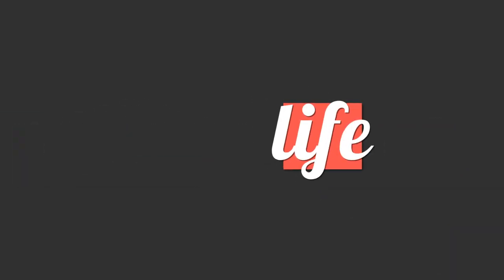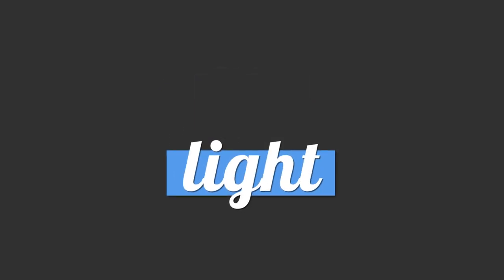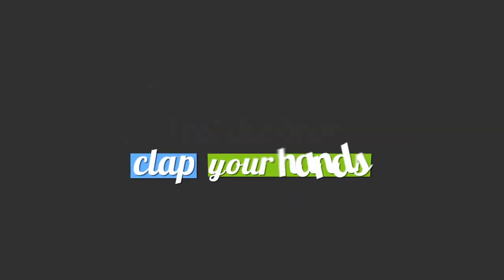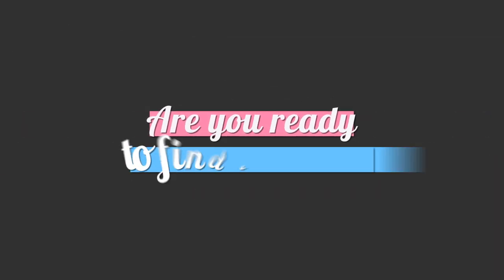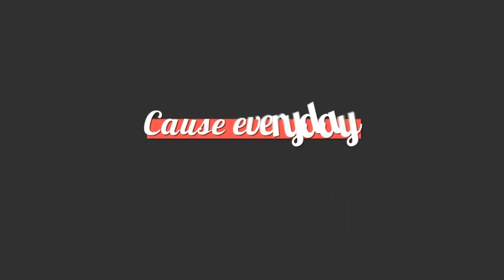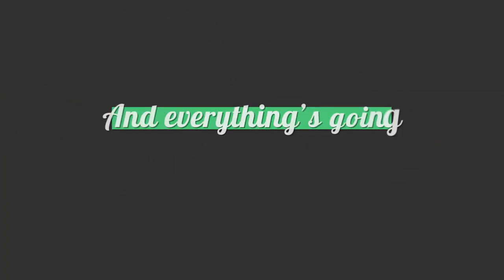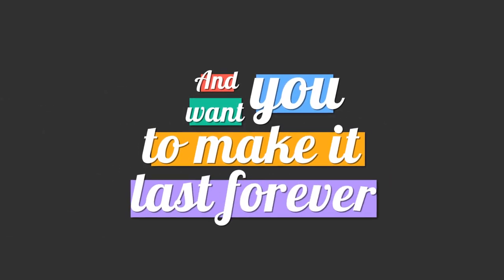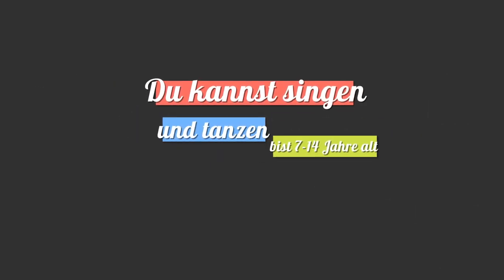Casting Aufruf - Magical Pop Kids - die neue Kinderband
Wir suchen Kinder zwischen 7 und 14 Jahren, die gut singen und tanzen können, für ein MEGA Bandprojekt. Du hast Spaß an aktueller Musik, singst diese oft nach oder versuchst Dir Deine Sporen auf TikTok zu verdienen, aber kannst auch wirklich singen? Dann bewerbe Dich JETZT zum größten Bandprojekt 2018. Wir suchen bis zu 5 oder mehr Sängerinnen/Sänger und zusätzlich die besten Tänzer (Sänger/innen sollten aber auch tanzen können) für jede Menge Musikvideos, ein Castingshow mit prominenter Jury und vielleicht sogar den Auftritt auf der großen Bühne. mit einer kostprobe Deines Könnens :)